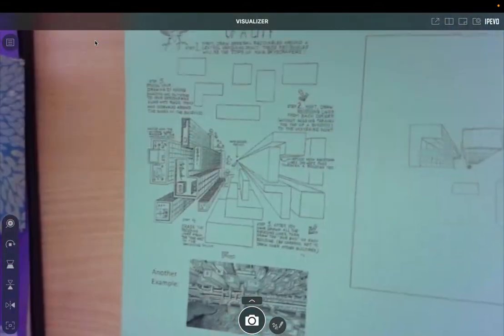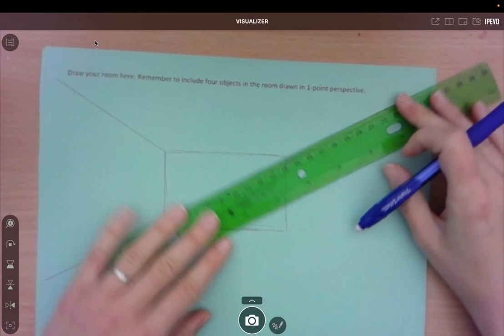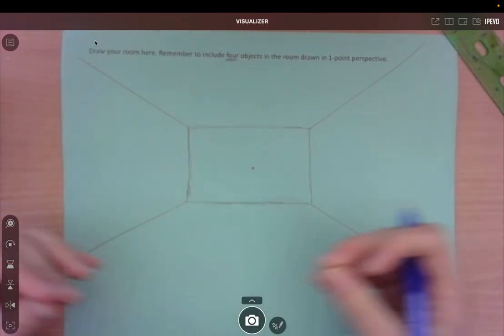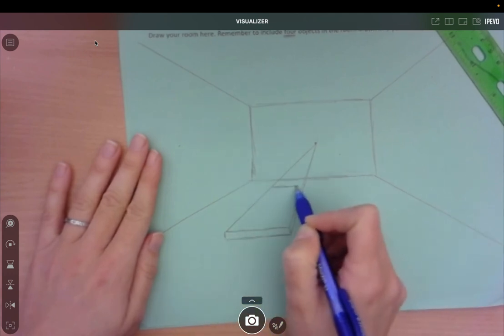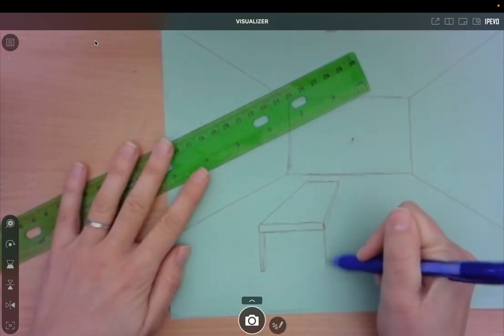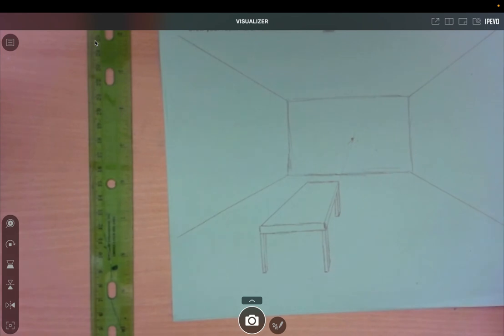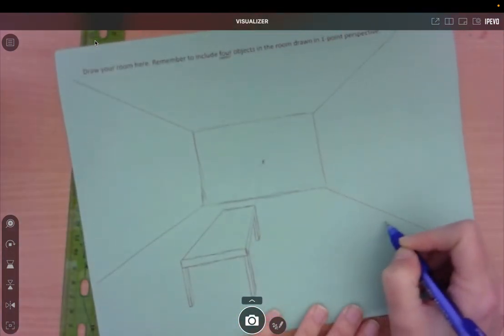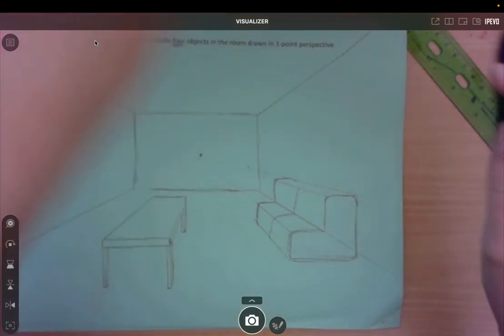Perspective Packet page 6